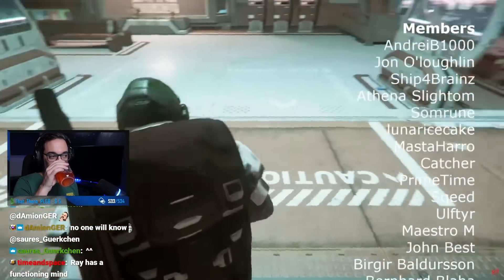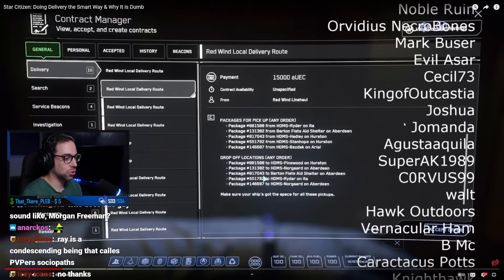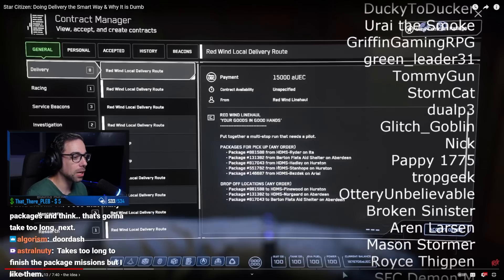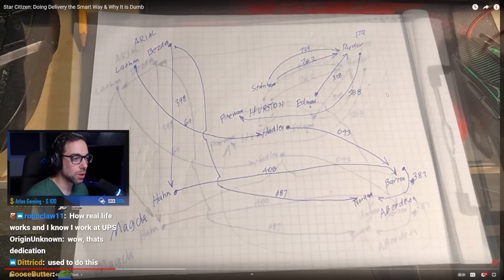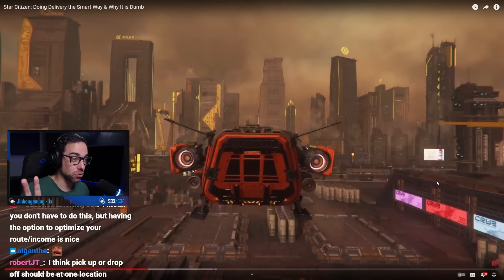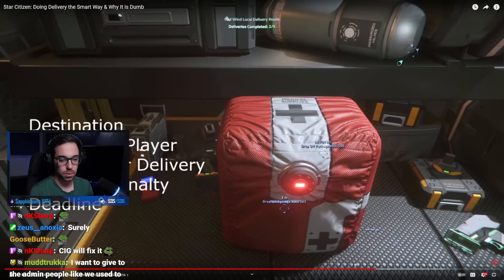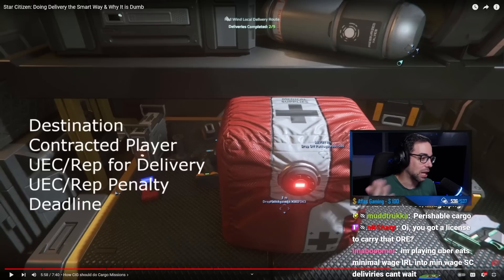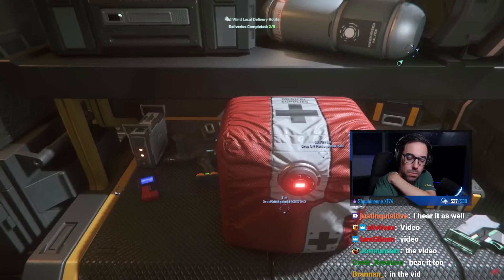SaltEMike Reacts to Star Citizen: Doing Delivery the Smart Way & Why It is Dumb | Ray's Guide